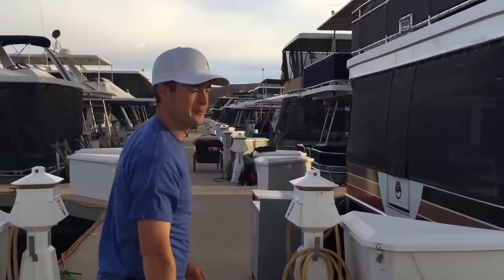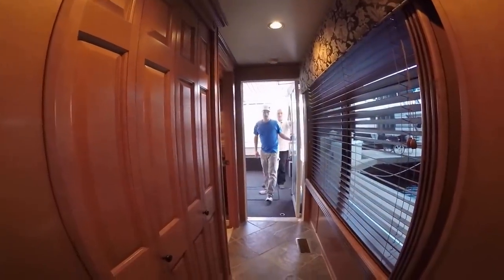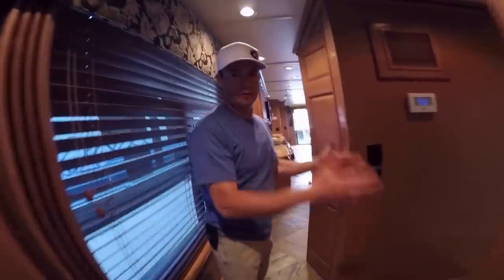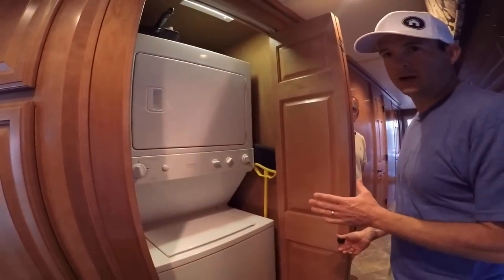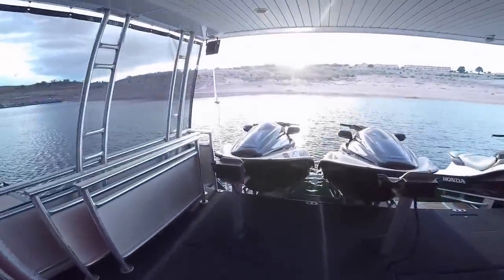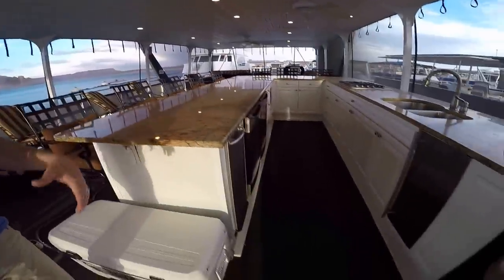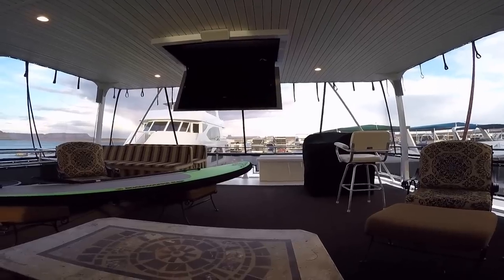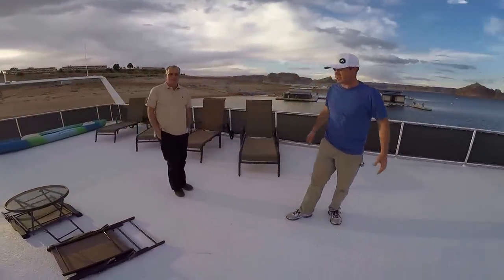House Boat Tour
Morgan Family Reunion